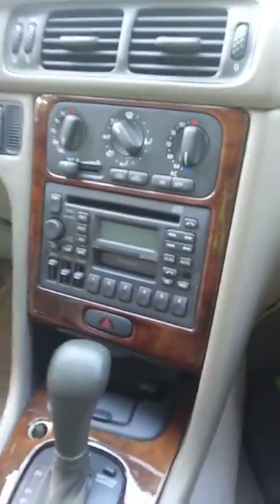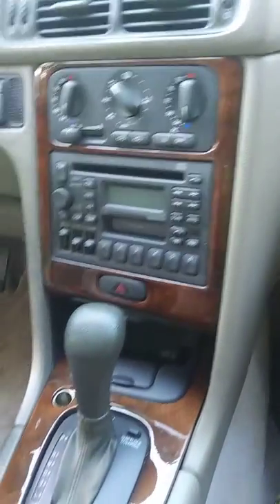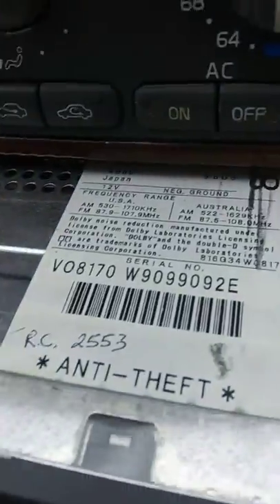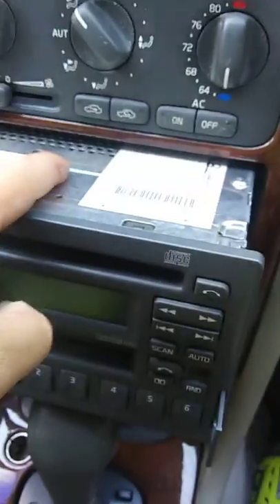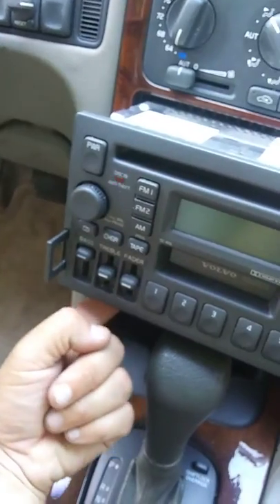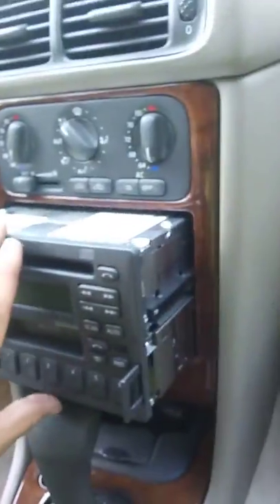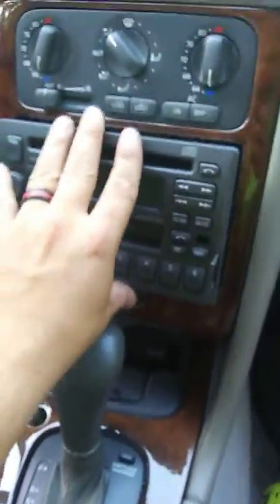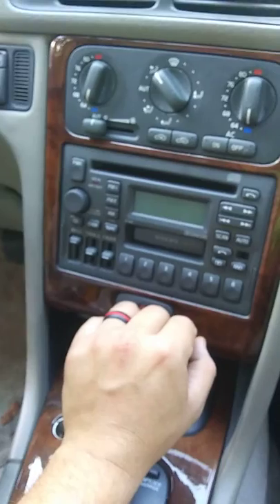Volvo V70 radio reset code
In this video I will show you how to reset the radio inside of a 1999 Volvo V70